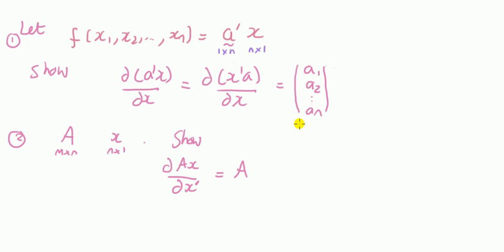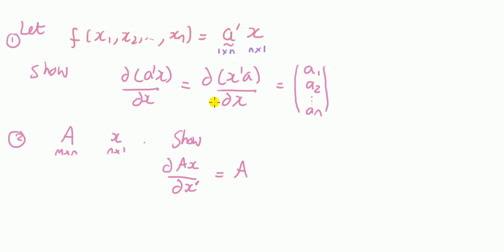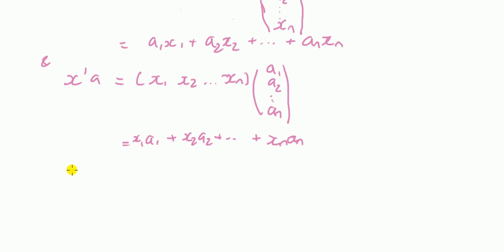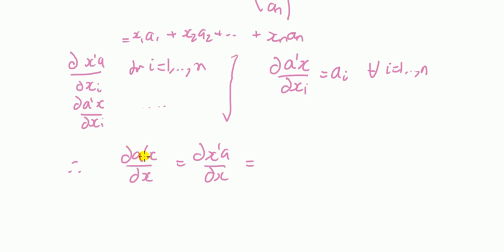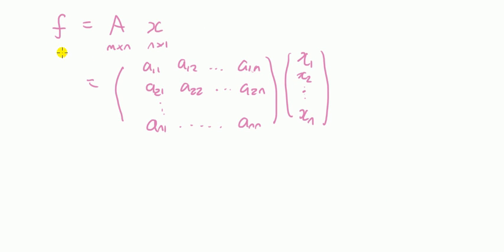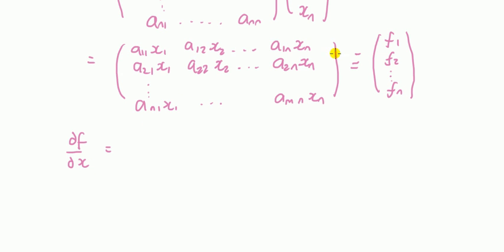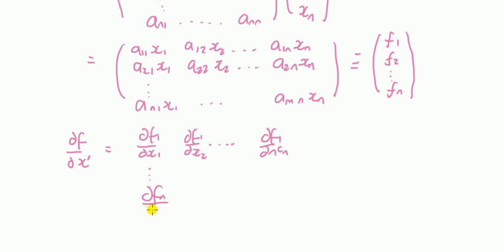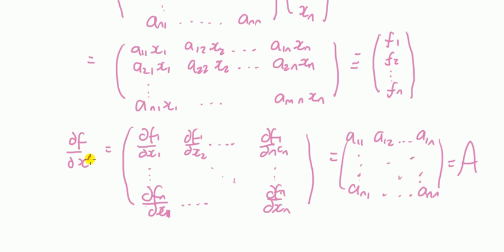Matrix differentiation formula with proofs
Two basic results (formula) on matrix differentiation used in statistics, econometrics, and economics presented with simple proofs.